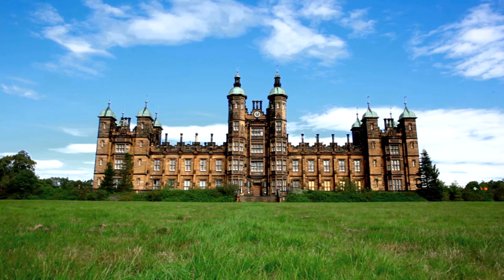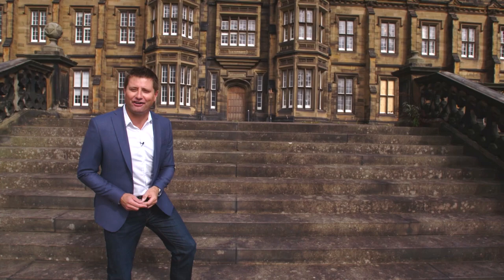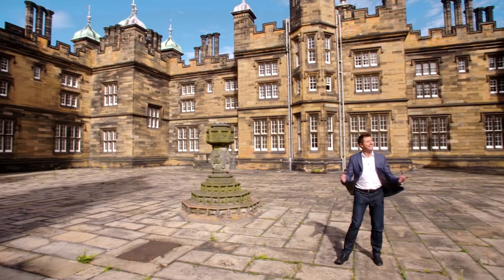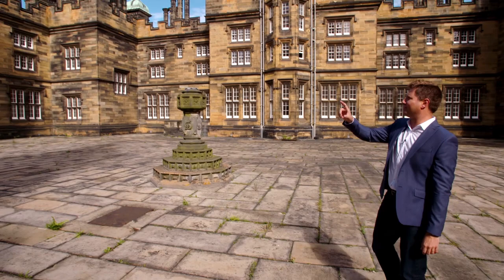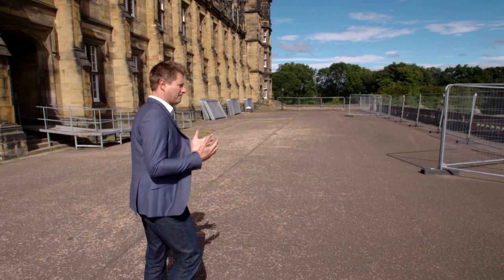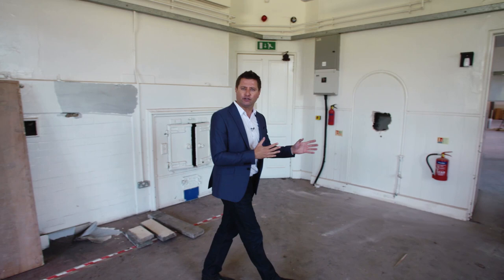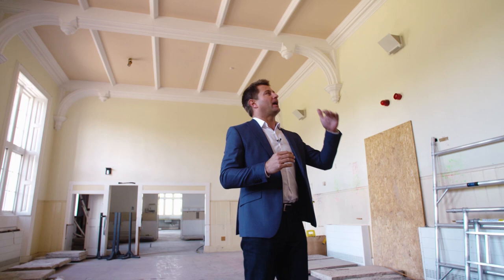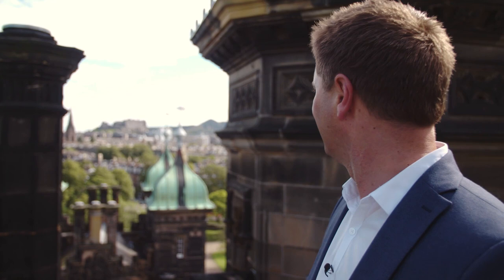George Clarke visiting The Playfair at Donaldson's before any works had started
City & Country - George Clarke, Channel 4's Restoration Man, visiting The Playfair at Donaldson's before any works had started.